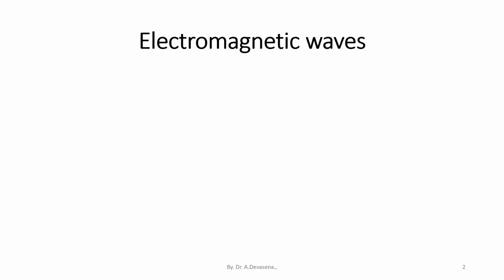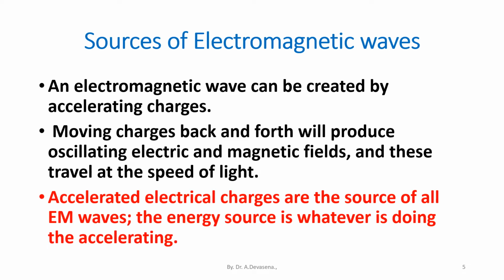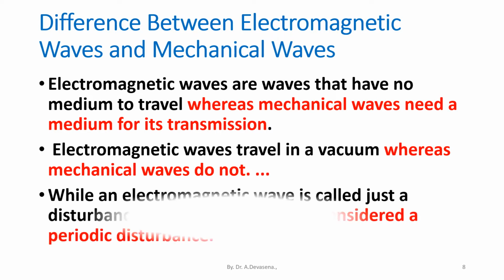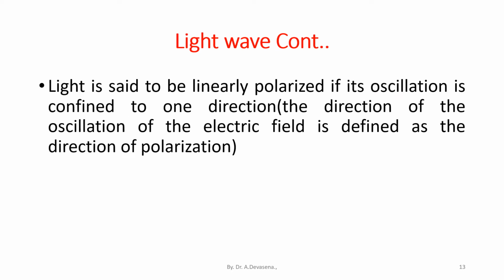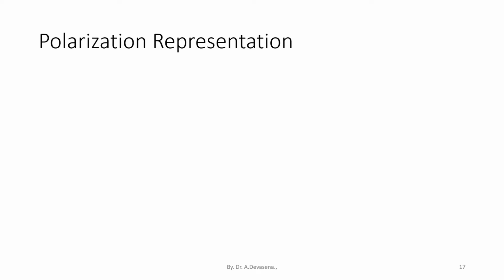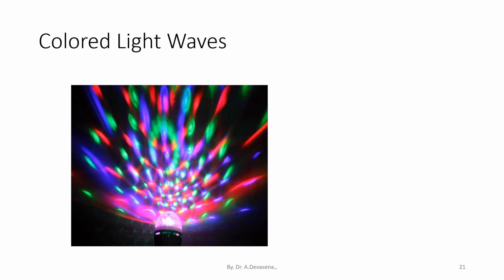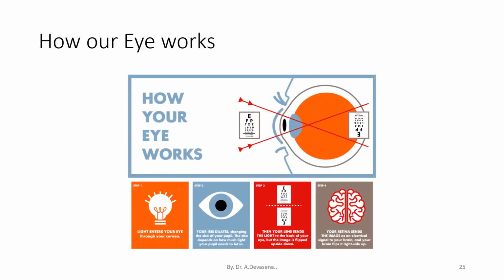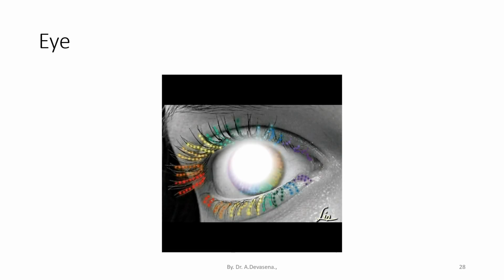ELECTROMAGNETIC WAVE - AN EXAMPLE - LIGHT WAVE AN OVERVIEW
Electromagnetic waves are waves that can travel through a vacuum, like in space. ... Examples of electromagnetic waves include radio waves, microwaves, infrared, visible light, ultraviolet, x-rays, and gamma rays. Radio waves have the lowest energy and frequency and the longest wavelength.
An electromagnetic wave can be created by accelerating charges; moving charges back and forth will produce oscillating electric and magnetic fields, and these travel at the speed of light.
Accelerated electrical charges are the source of all EM waves; the energy source is whatever is doing the accelerating.
Electromagnetic waves are generated by moving electrons. ... In turn, the moving electron generates a magnetic field that will also become wavy from the motion of the electron. These combined electrical and magnetic waves reinforce one another. This kind of wave is called an electromagnetic wave and light is such a wave.
An electromagnetic wave is made of vibrating electric and magnetic fields that continually induce each other; matter is not needed for this to occur.
Electromagnetic waves are waves that have no medium to travel whereas mechanical waves need a medium for its transmission. Electromagnetic waves travel in a vacuum whereas mechanical waves do not. ... While an electromagnetic wave is called just a disturbance, a mechanical wave is considered a periodic disturbance.